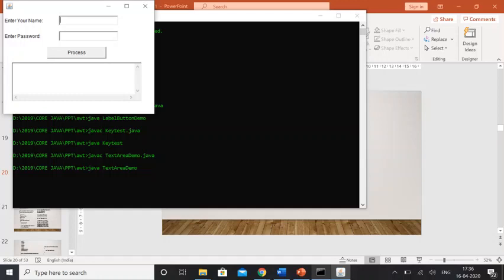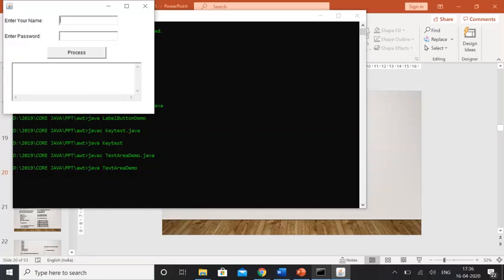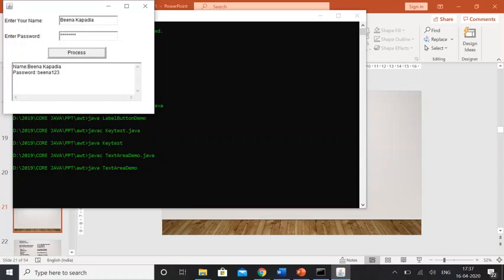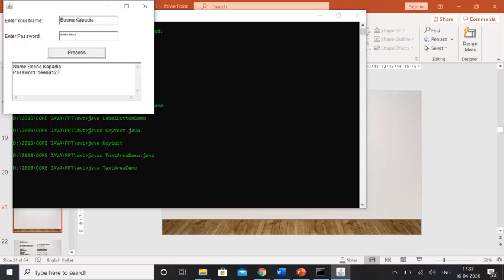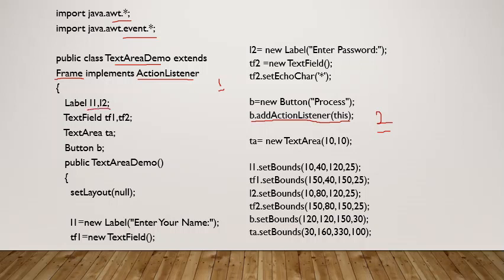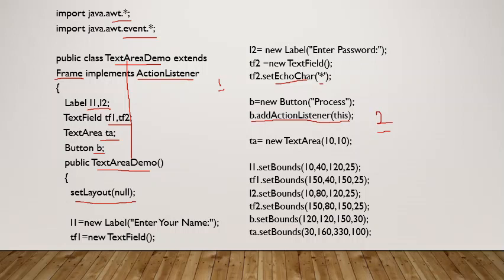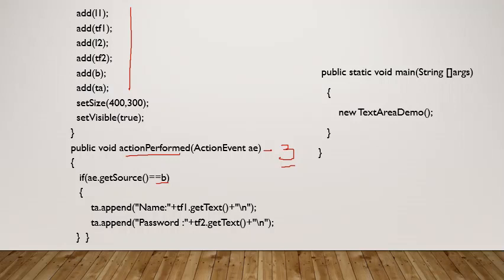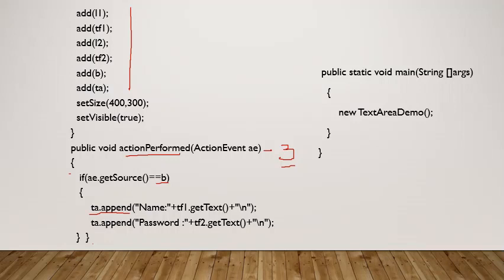Java | programming examples on awt video part 4 by Ms. Beena Kapadia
Event handling - TextField and  TextArea with ActionEvent